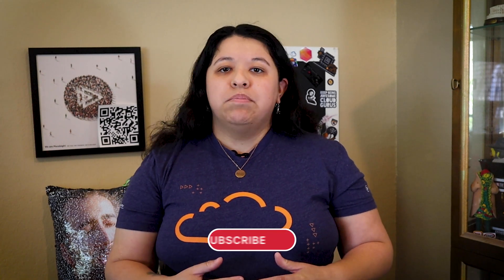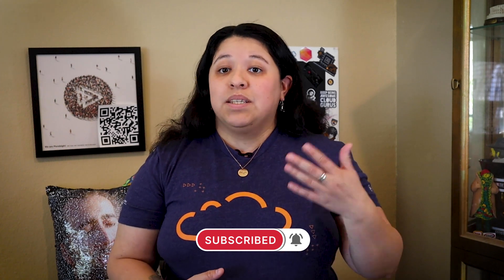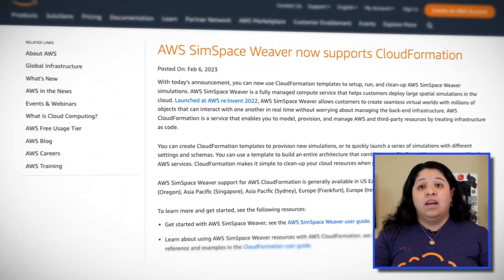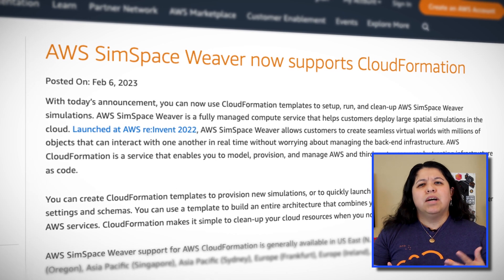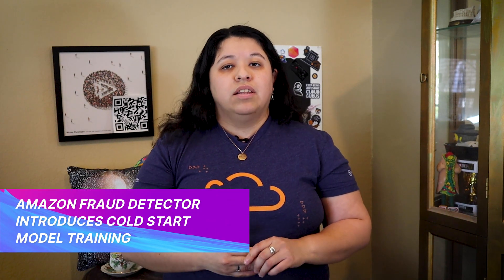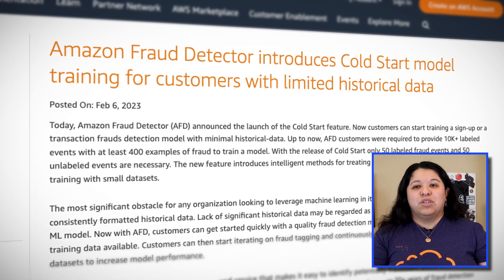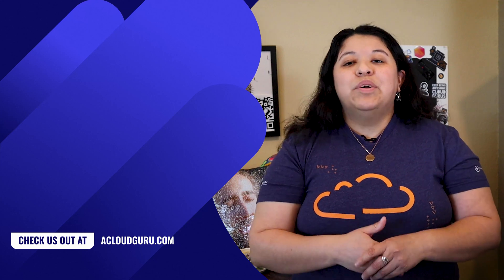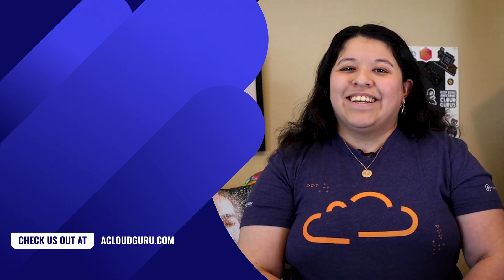AWS This Week: System Manager updates, SimSpace Weaver supports CloudFormation & Cold Start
Jess is back with your AWS news! In AWS announcements this week, two updates for AWS Systems Manager, with the Change Calendar and Change Manager. AWS SimSpace Weaver now supports CloudFormation, and Amazon Fraud Detector introduces Cold Start Model Training!

Introduction to AWS updates (0:00)
AWS System Manager updates (0:30)
SimSpace Weaver support for CloudFormation (1:47)
Fraud Detector introduces Cold Start Model Training (2:48)